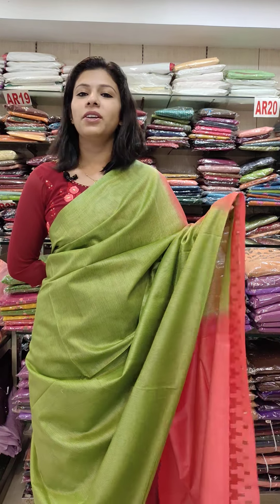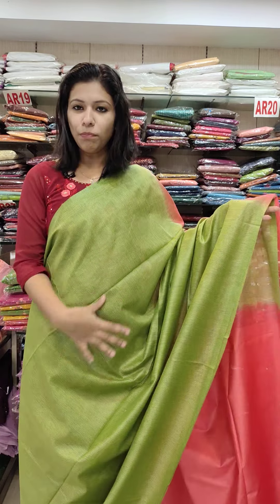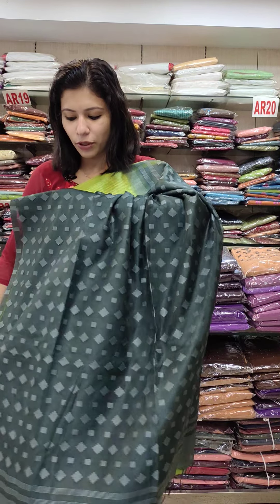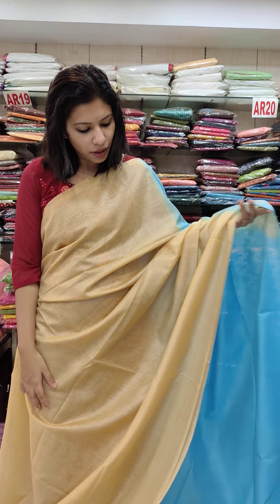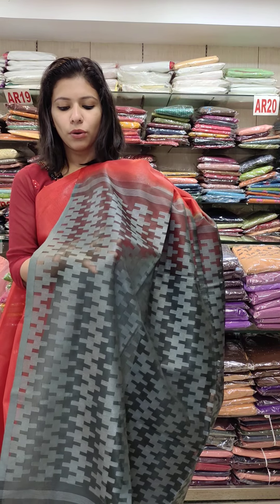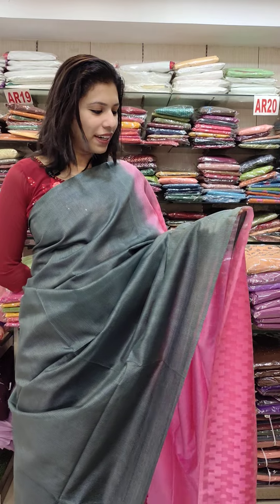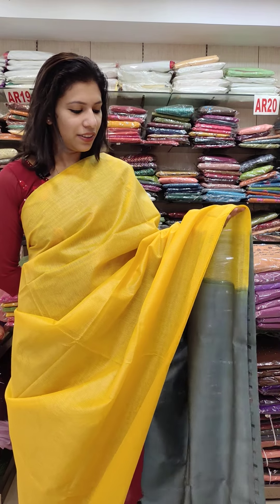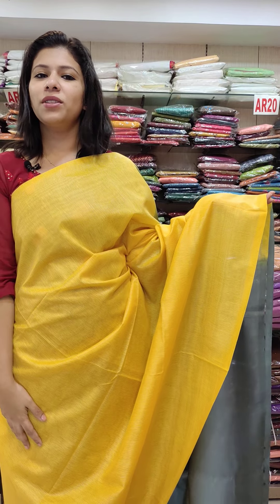MIX& MATCH STYLE SAREES COLLECTION 8921540227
MIX& MATCH STYLE SAREES COLLECTION🎉
  (*FREE HOME DELIVERY AVAILABLE )
WHOLESALE & RETAIL 🎉🎉